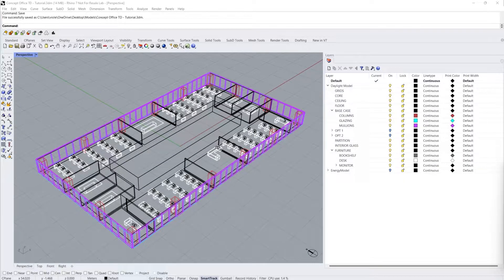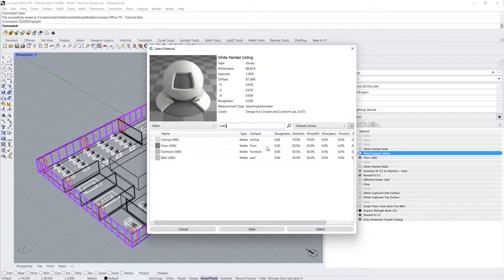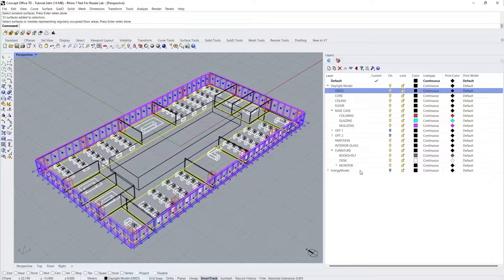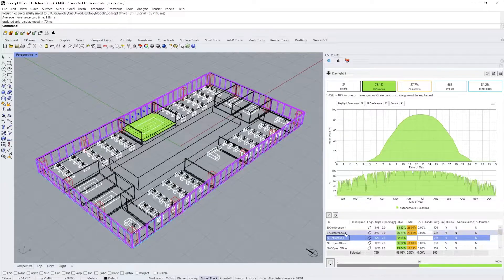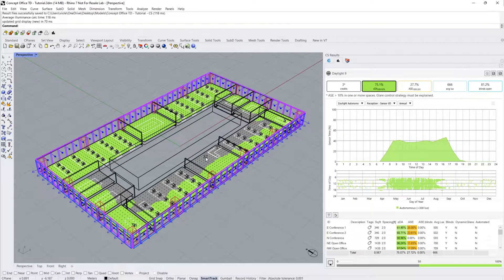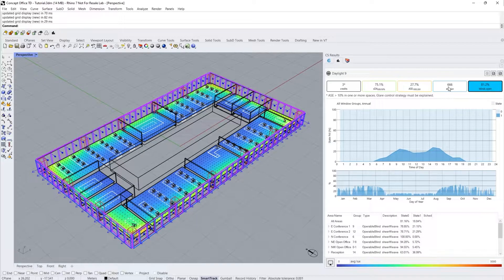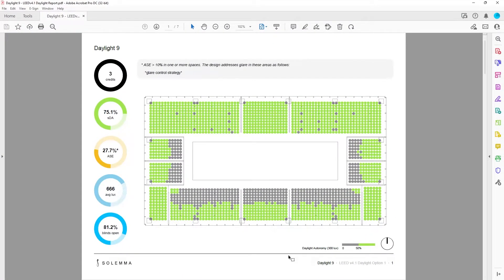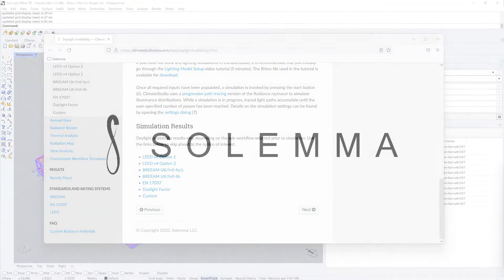LEEDv4.1 Option 1 Daylight Credit Simulation in ClimateStudio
Learn how to use ClimateStudio to perform a LEEDv4.1 Option 1 daylight availability simulation for EQ credit compliance.